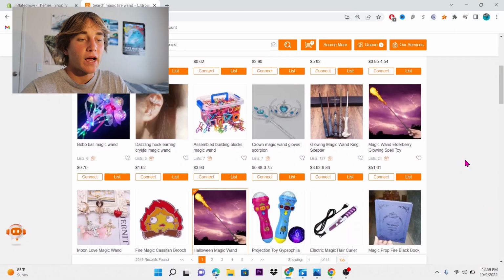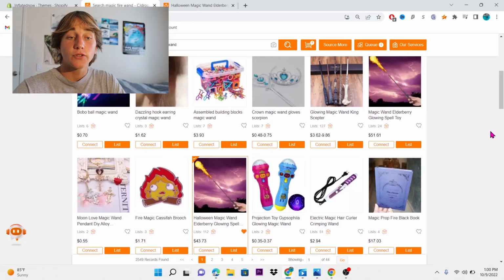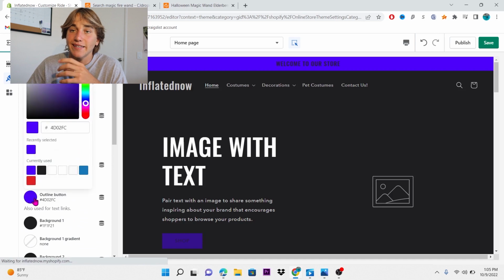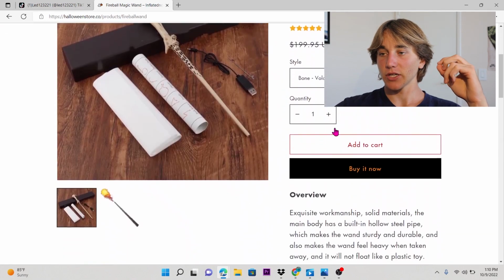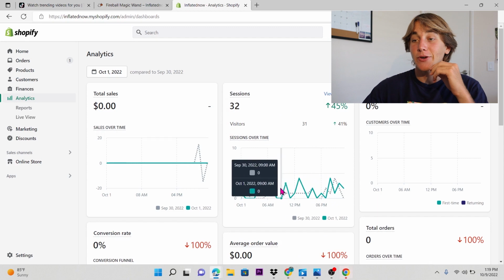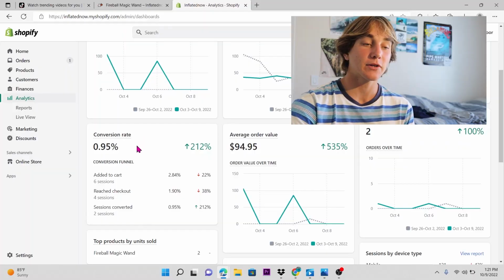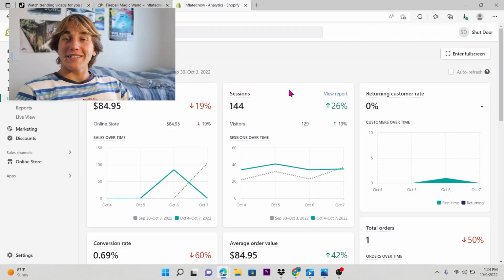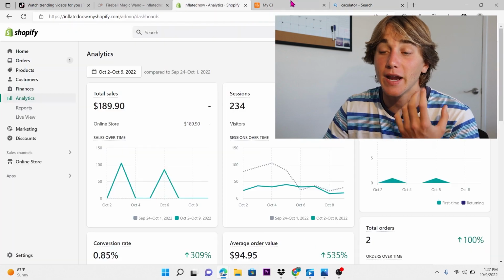I Tried Dropshipping With NO MONEY For 1 Week..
In this video I start a shopify dropshipping business from scratch, using no money! I go over how to find winning products, how to set up a shopify store, how to advertise your products, how to use tiktok, instagram and pinterest to dropship and overall my shopify dropshipping strategy!

🌟So to enter for the store🌟
1.Watch the whole video
3.Like

0:00 - Intro
0:55 - Finding Winning Product
2:05 - Find a Supplier
3:30 - Making Website
5:50 - Making Free Ads
6:35 - Results For The Week

📱Social Media's📱

Tags Ignore: money as teenager,jobs,online jobs,finace,how to,store online,free money,dropshipping,dropshipping with no money,dropshipping with shopify,dropshipping 2022,dropshipping for beginners 2022,dropshipping with $0,dropshipping with $0 challenge,trying dropshipping for a week,trying dropshipping with no money,dropshipping challenge,how to dropship with no money,dropshipping on amazon,2022 dropshipping,dropshipping 2022 for beginners,dropshipping in 2022

I Tried Shopify Dropshipping With NO MONEY For 1 Week FILM EQUIPMENT